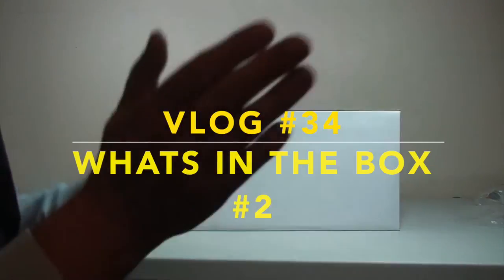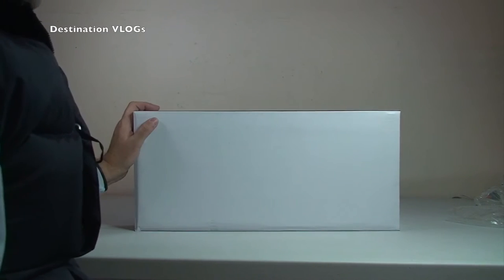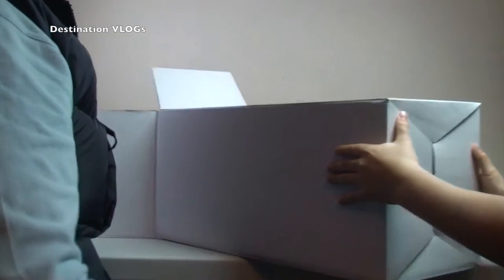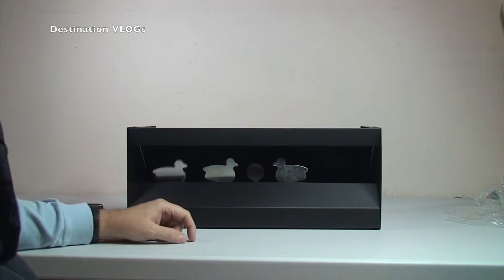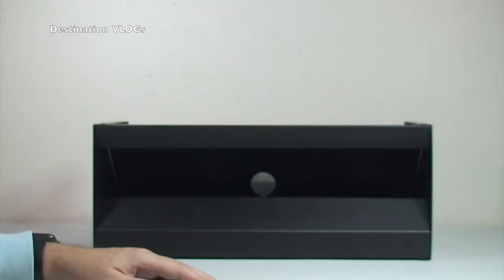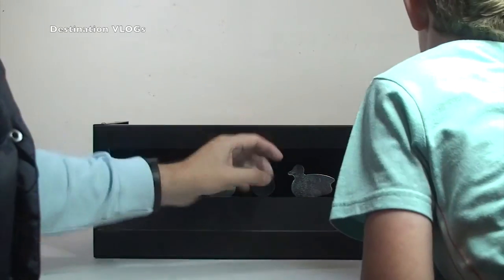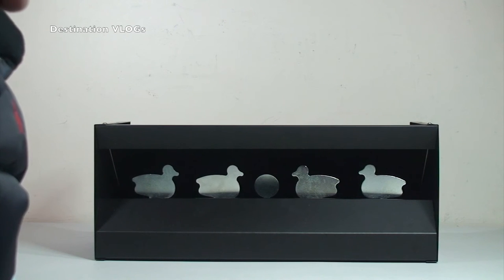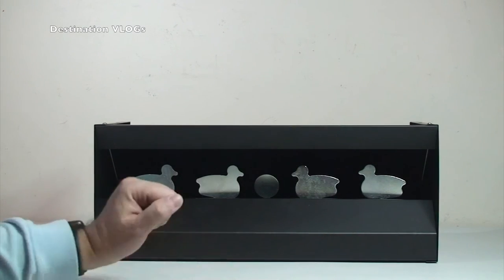VLOG #34 Magnetic 4 Way Duck Gun Target Unboxing :)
VLOG #34 - in this VLOG i unbox a Knock Down Magnetic 4 Way Duck Target :)